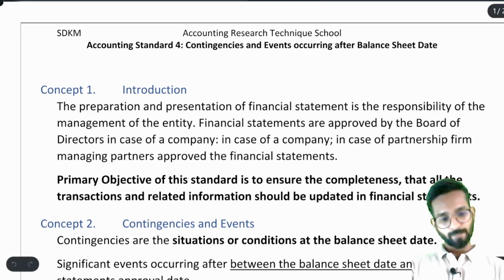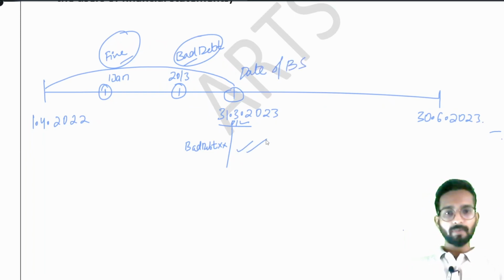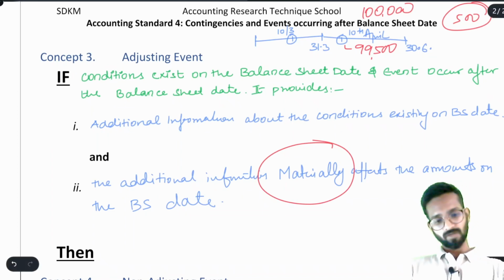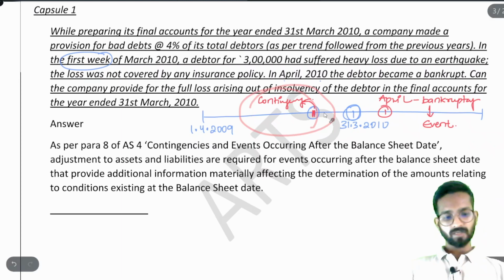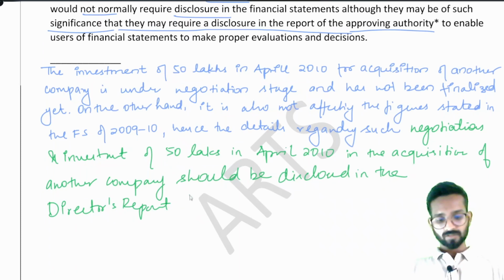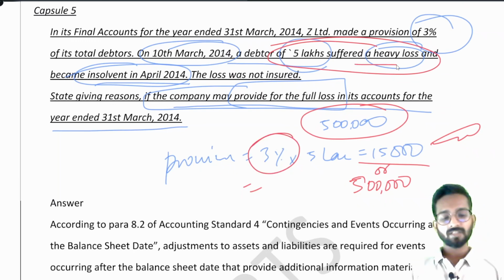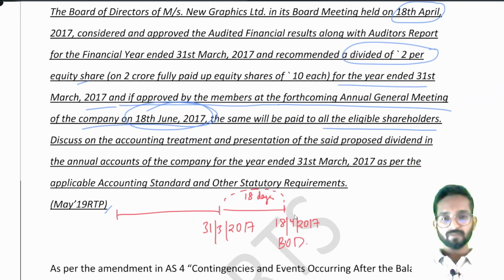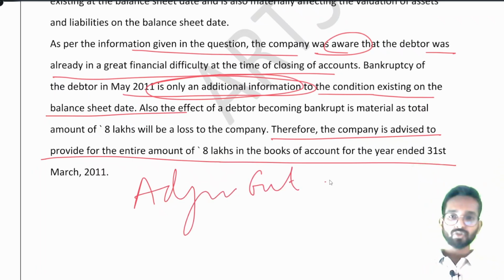Accounting Standard 4: Contingency and Events occurring after the Balance Sheet Date (Pdf attached)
This video provides the detailed explanation of AS 4 with capsules.
00:00 Story Time
22:48 Introduction and Objective of AS 4
24:35 Definition of Contingency and Events
26:30 Definition of Adjusting Event
30:50 Definition of Non- Adjusting Event
39:14 Exception to Non- Adjusting Event
42:10 Capsules (Fire, theft, agreement to sell, many more)